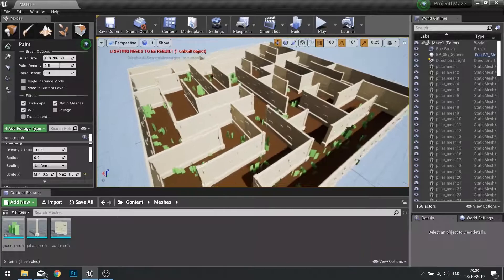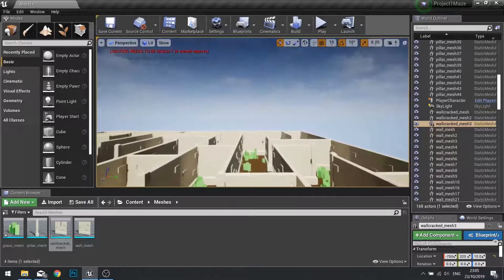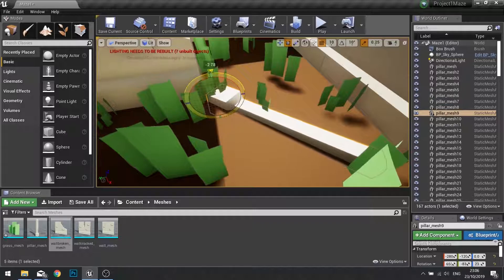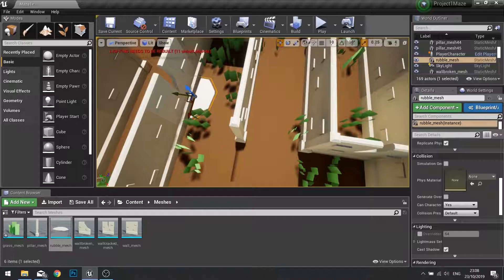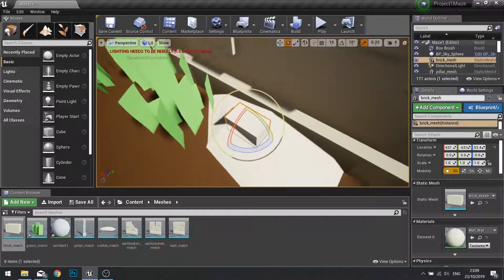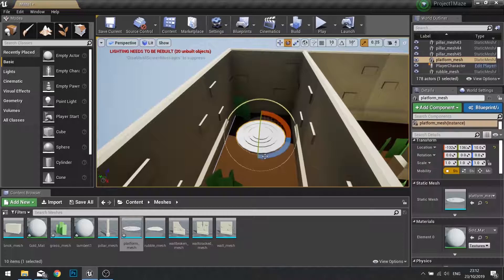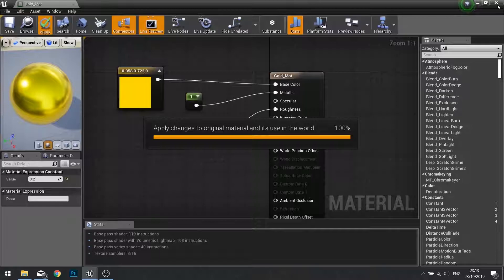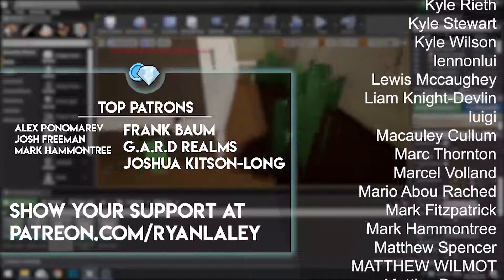Making Your First Game in Unreal Engine 4 // 2-5 Final Decor